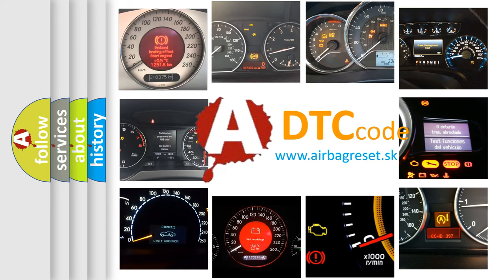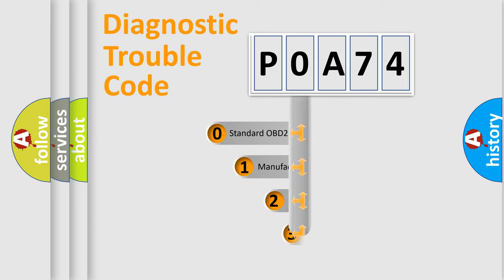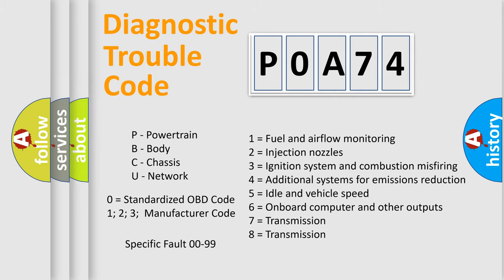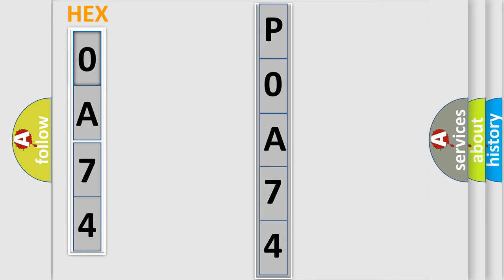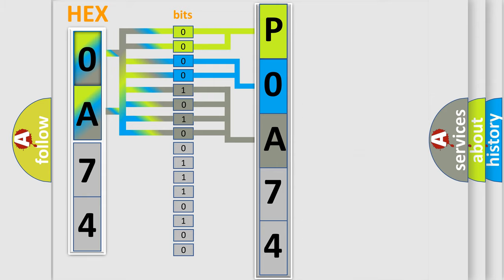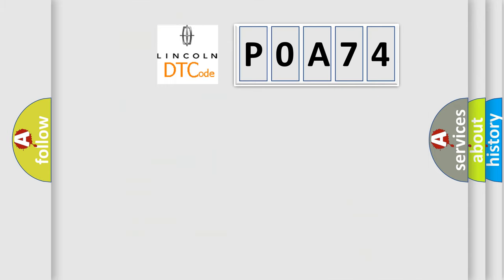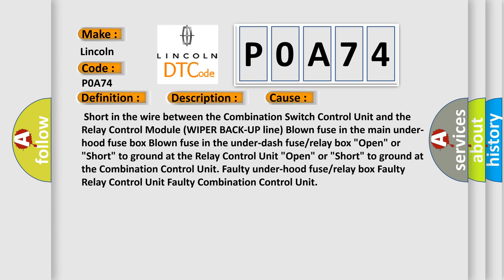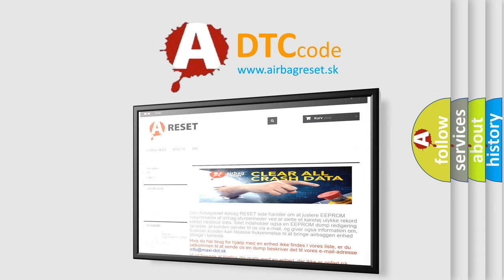DTC Lincoln P0A74 Short Explanation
Contents:
0:21 Basic DTC analysis according to OBD2 protocol standard.
1:48 Insight into programming
2:58 A diagnostically understandable description of the Diagnostic Trouble Code
3:05 Basic error definition

Make:
Lincoln
Code:
P0A74
Definition:
Windshield Wiper Switch Back-up Circuit Malfunction
Description:
Poor communication between Combination Switch Control Unit and the Relay Control Module.